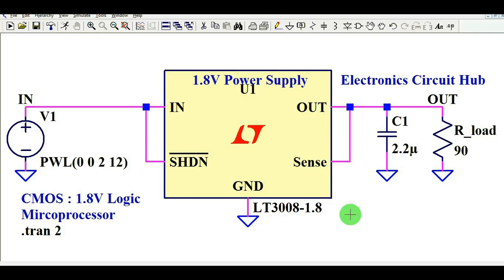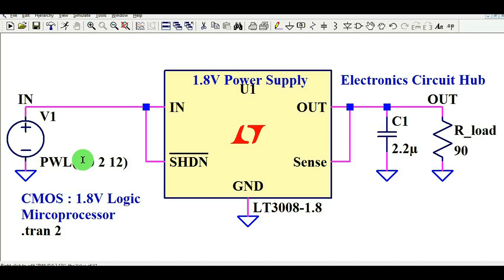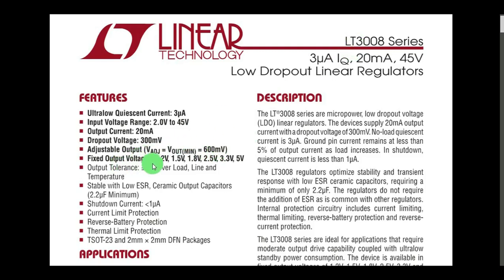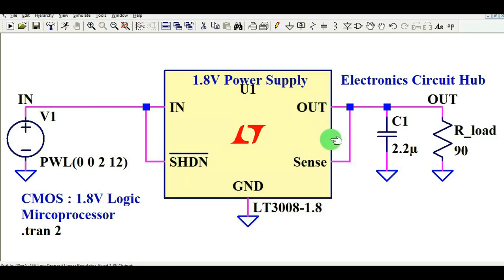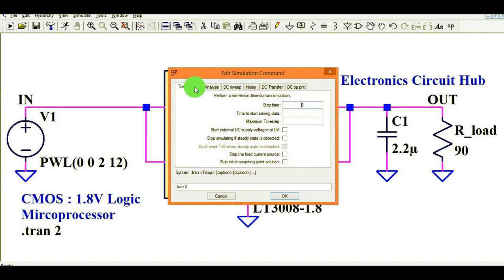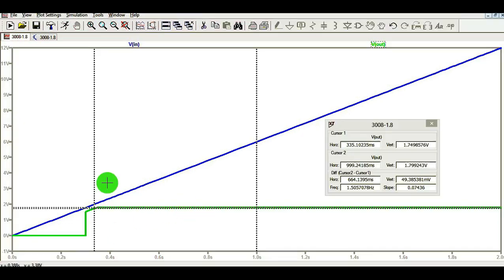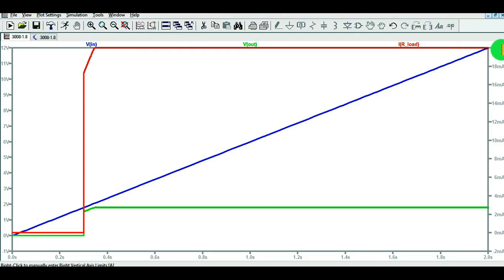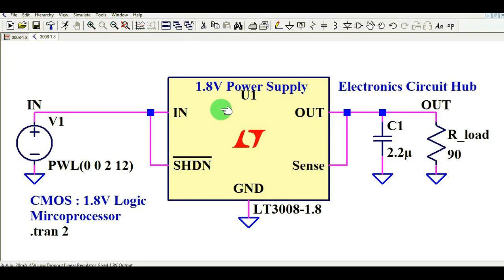Design and Simulation of 1.8V Power Supply | LT3008 LDO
This video explains the design and simulation of 1.8V power supply using ltspice.
LT3008 LDO is used for simulation.